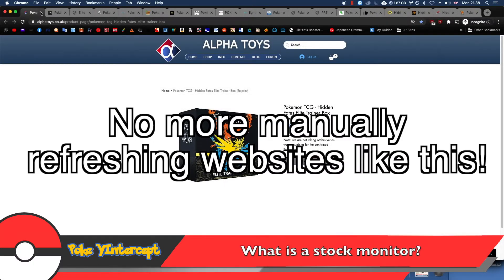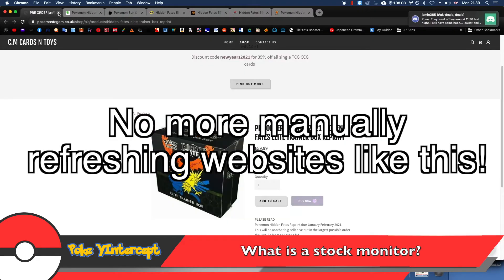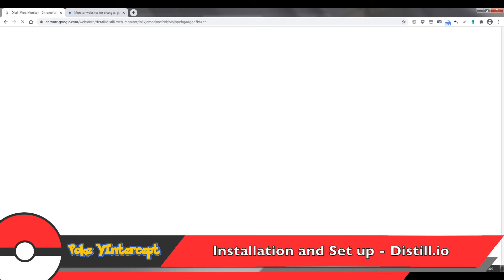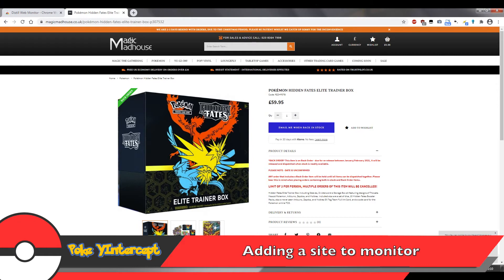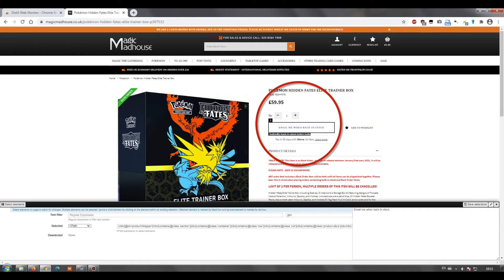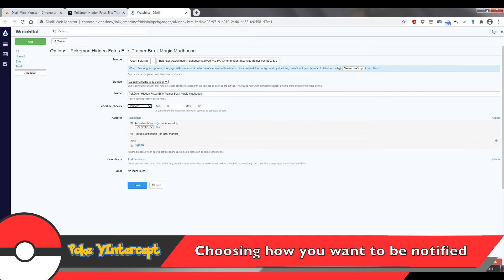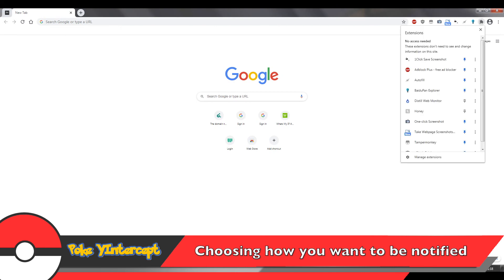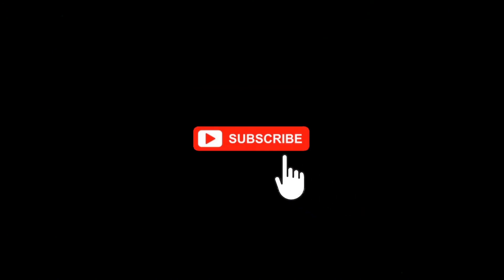How to Set Up STOCK MONITORS/NOTIFICATIONS for Pokemon Card Websites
Tutorial/Guide on how to get stock notifications and monitor stock for websites that sell Pokemon cards